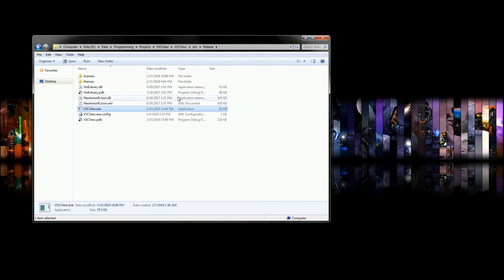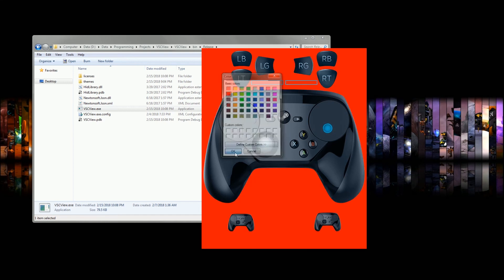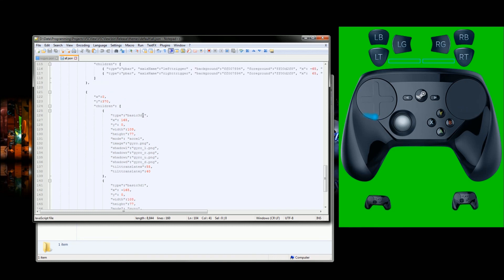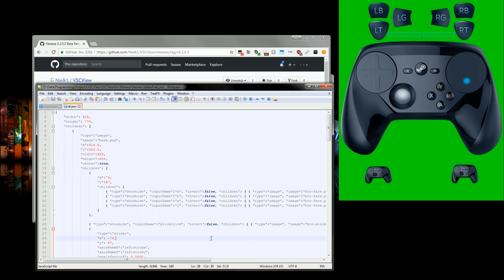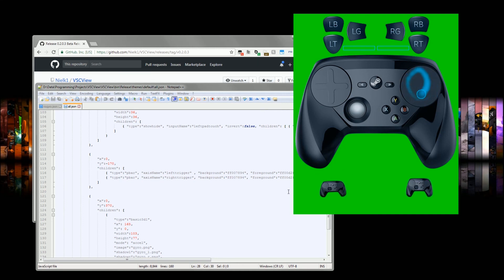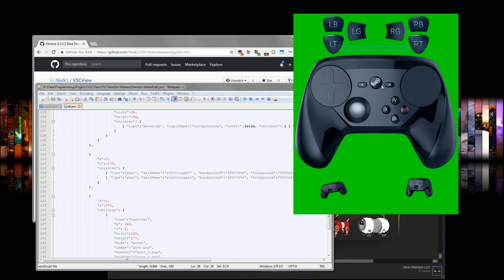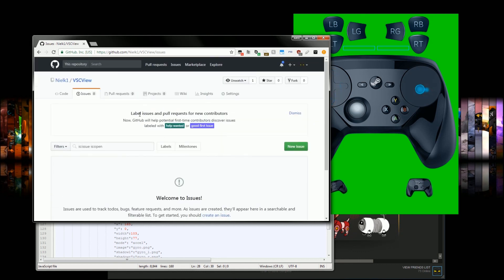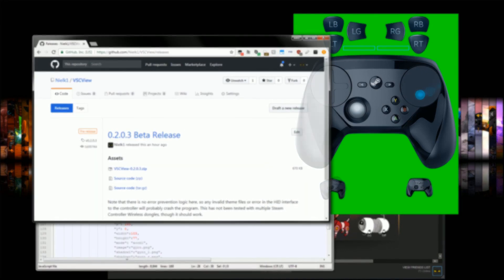[Software] VSCView (Steam Controller OSD)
The on-screen display of Seam Controller inputs was a custom program I threw together in a day.  People asked about it in the comments so I've worked on a few improvements and made the application and source code available in the interest of cooperation.

I'd have this link as a card mid-video and on the end screen but YouTube's made that impossible.  I would need to get the site approved for linking, but by the time I do the new policy will have kicked in and will kill my partnered status which is required to have authorized sites.  My channel's subs and views are just too low for the program's new requirements.